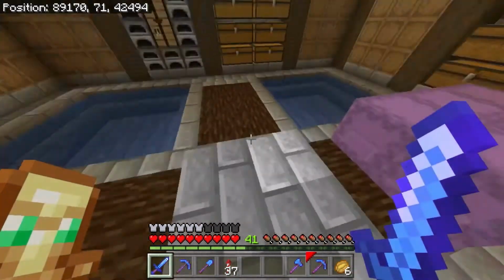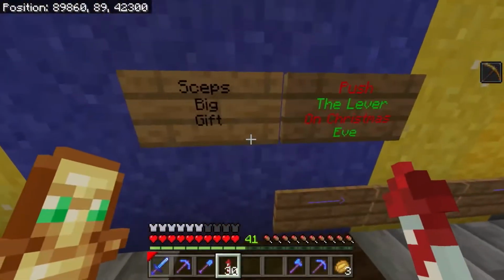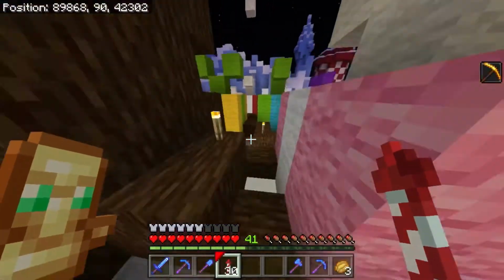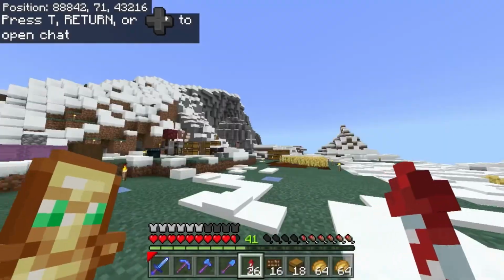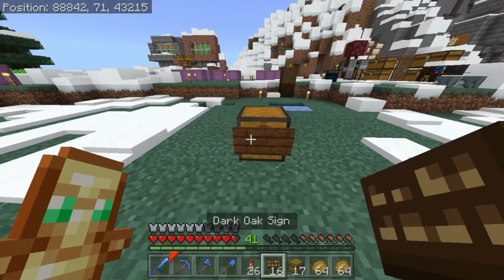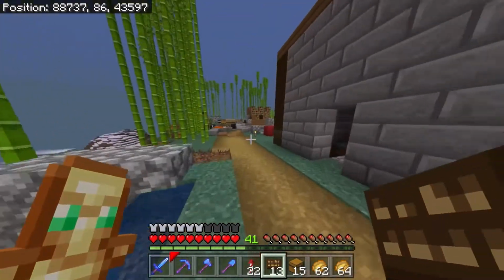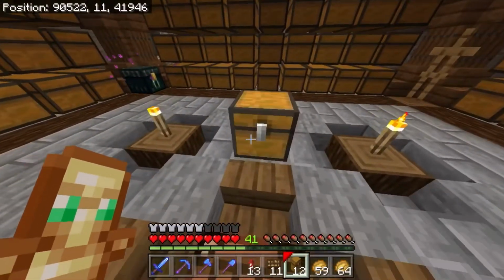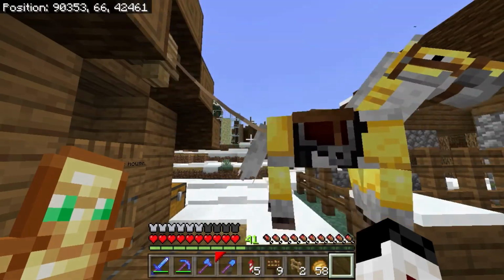Athera| Merry Memeus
Yes I know this is two days late I was super busy on Christmas and I was too lazy to edit it yesterday but here it is now. Hopefully you guys enjoy. Have a good rest of your day/night depending on when u see this.